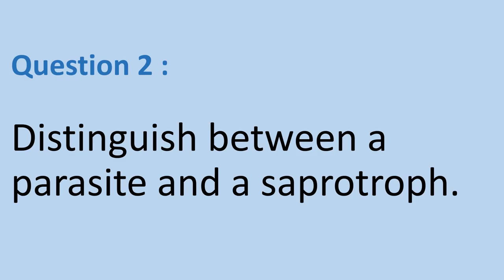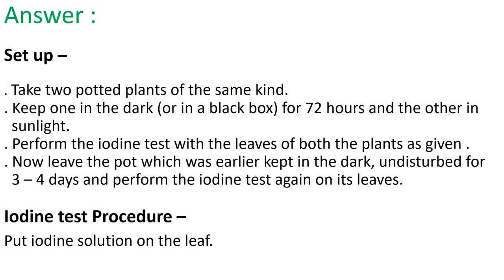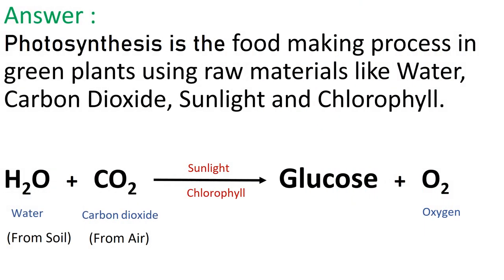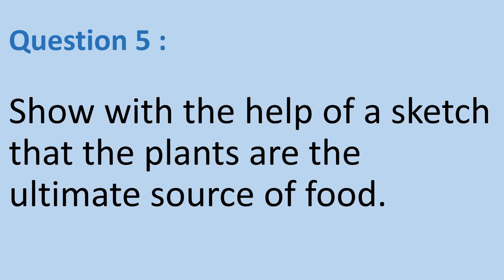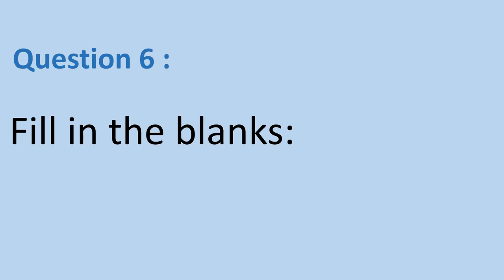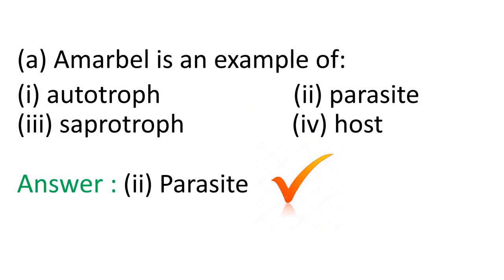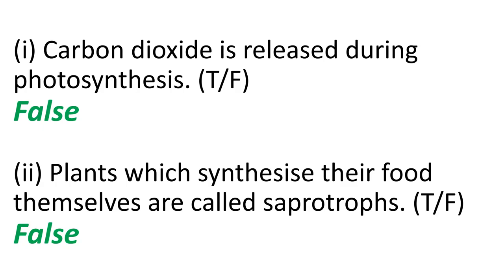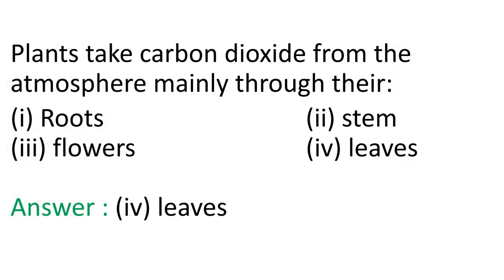Class 7, Science, Ch-1 (Nutrition in plants) Lecture -NCERT Solutions